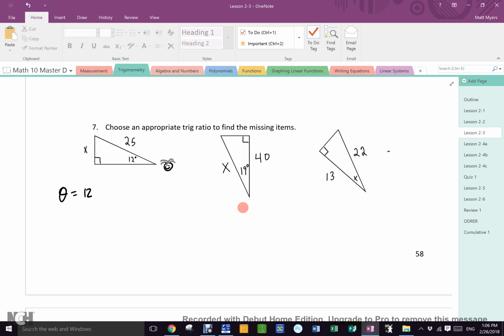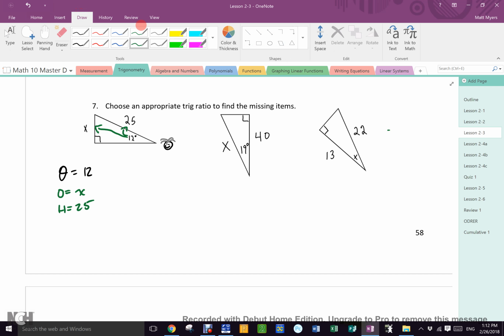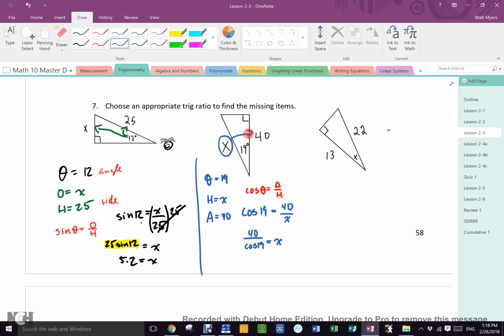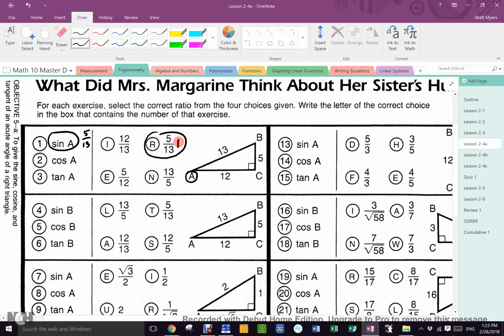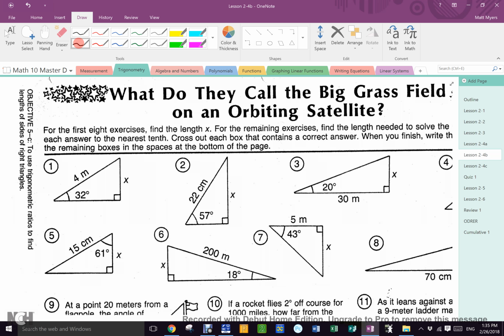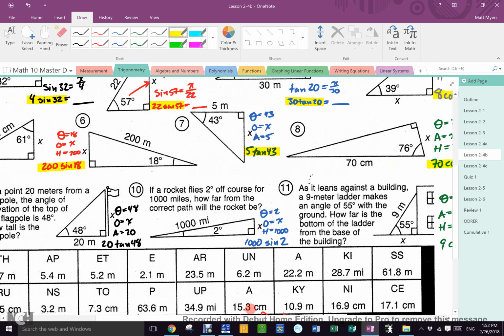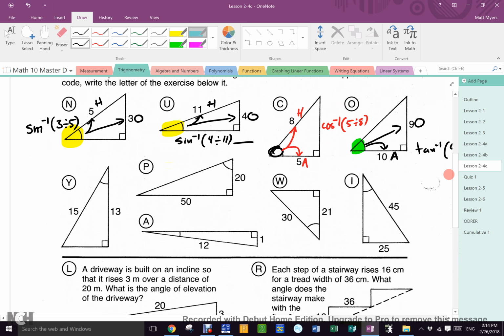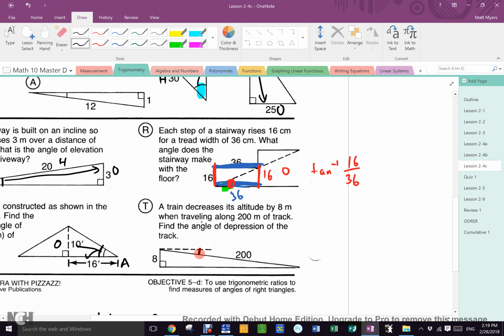Feb 26 Block D Puzzle Sheets